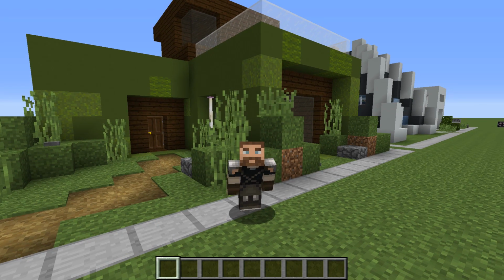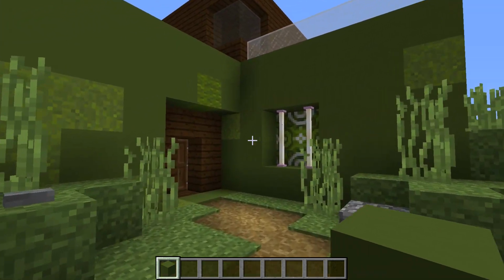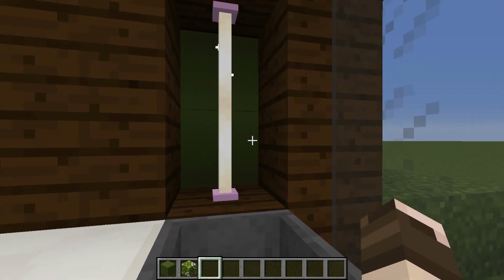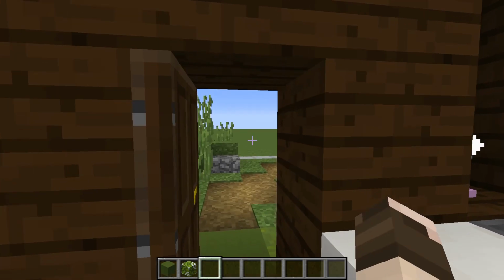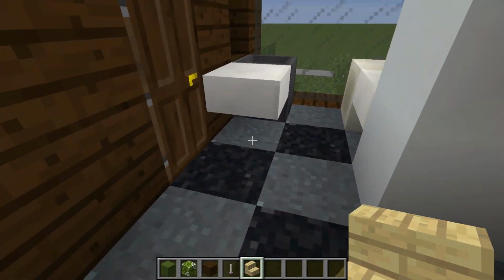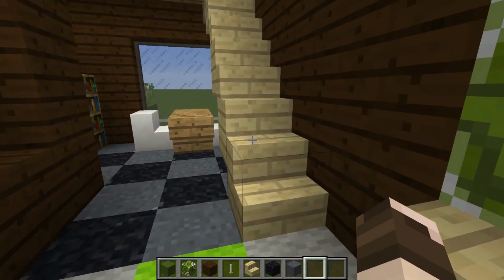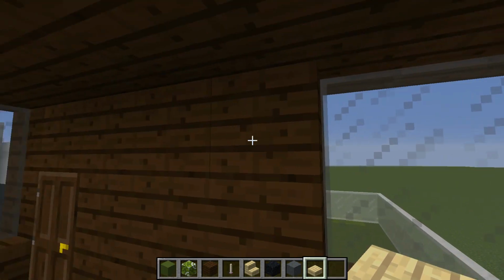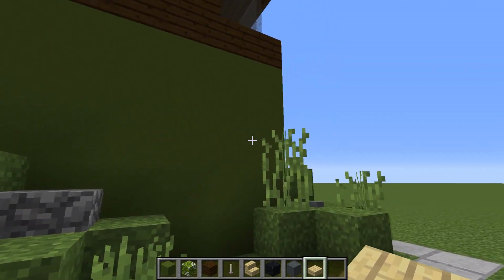ChunkBuild 20: One chunk MODERN DANISH HOUSE | Minecraft Modern House Download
Welcome to ChunkBuild, the series where we make small but beautiful houses in one chunk! In today's episode 20 it's time for a Nordic modern house in one chunk! The house sits firmly in the surrounding nature, and has a coastal feel to it. For me this house feels like a Modern Danish house, but I suppose you can find houses like this along the coast of any Nordic country!

This is a Minecraft Timelapse House! Enjoy.

This one chunk minecraft modern house is made out of green concrete, dark oak and birch planks (and variants), making it a modern concrete house, it also has a daring splash of glazed terracotta incorporated, both inside and out.

To complement the house I've made some minecraft simple landscaping, just to make the house sit better in the surrounding area. With the large windows and the hills creeping up against the walls, the contact with nature is always present for the inhabitants.

To use this structure in your own world, download it and put it in the structures folder in your world save folder. Then give yourself a structure block (/give @p minecraft:structure_block), place it and set it to load, entering the file name as name.

Chunkbuild is a series where I will show three builds per theme, then go on to a new theme, ad infinitum. Each build fits in a Minecraft chunk, ergo Chunkbuild. The themes will vary tremendously, so if you don't like a style, just give it a week or so and then check back.

In these videos I show of the build, comment on the block palette; details of the builds and show you how to do elements that are hard to build or interesting. The theme this time is Medieval Rural Builds.

The Replaymod is available here: replaymod.com